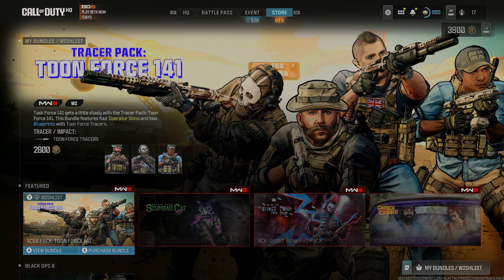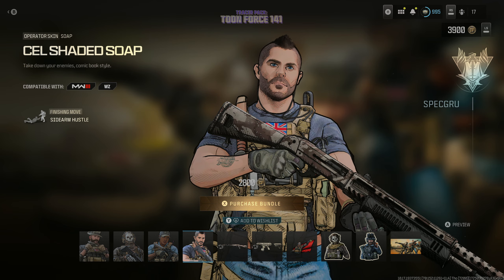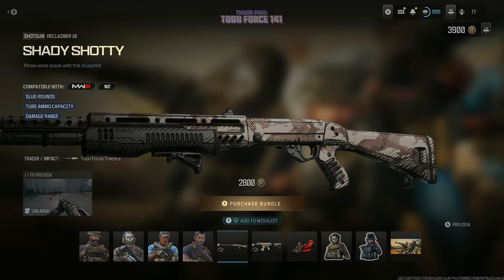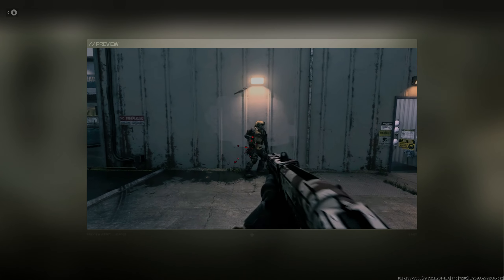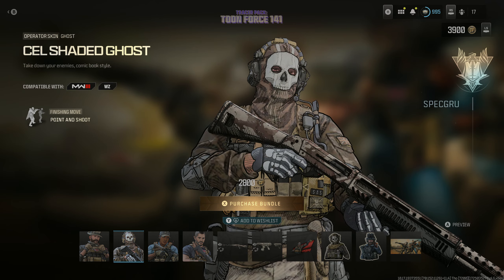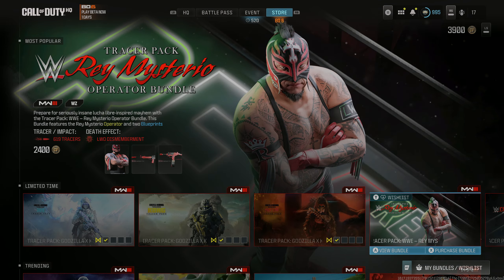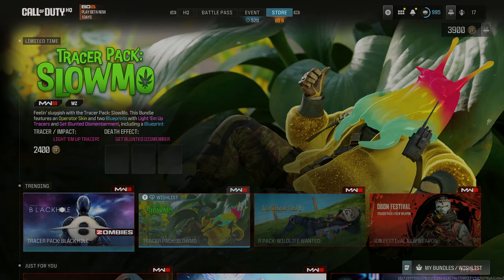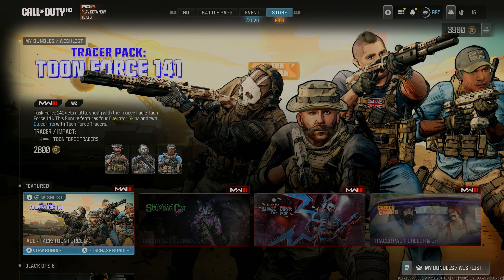NEW TOON FORCE 141 SKINS AVAILABLE IN CALL OF DUTY MODERN WARFARE 3 STORE TODAY (SEPTEMBER 2, 2024)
Unlock the new Toon Force 141 skins available in the Call of Duty: Modern Warfare 3 store today (September 2, 2024) and gear up for an epic gaming experience!

ADD ME
Xbox GT - TheRealNEOGG
PS5 GT - TheRealNEOGG